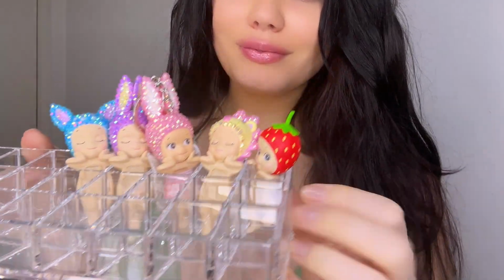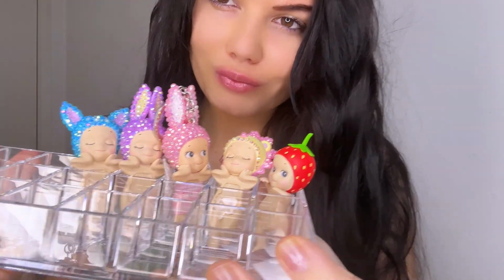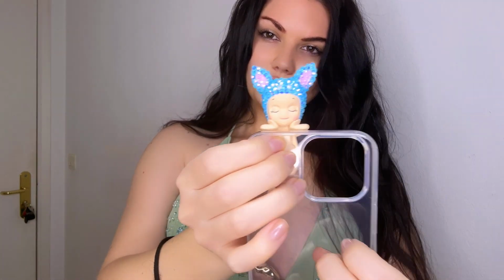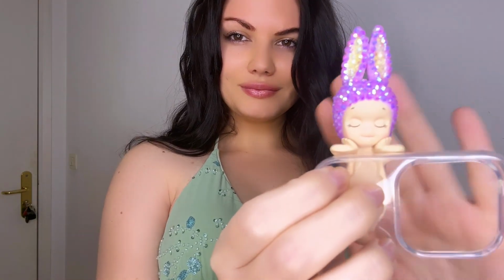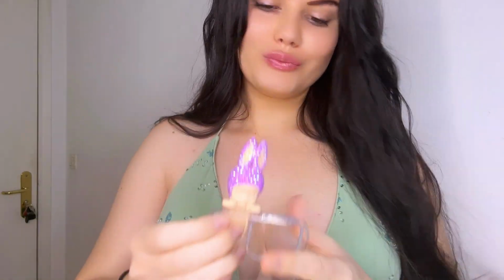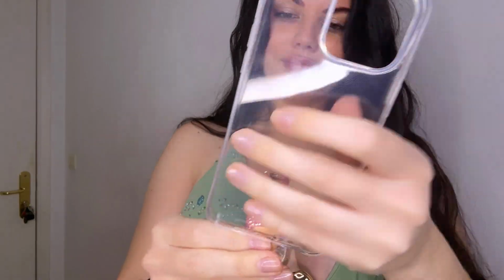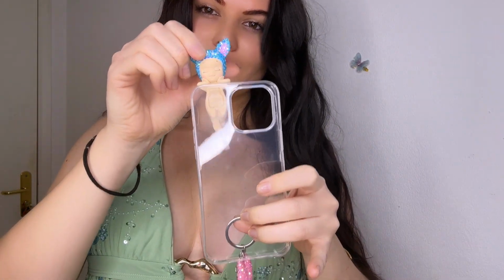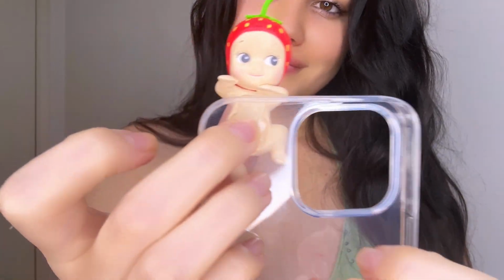Which Sonny Angel matches my outfit? ✨💖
Matching my sparkly turquoise outfit with my custom Sonny Angel collection ✨💎
I had to find the perfect one that fits my vibe… and the result is actually so cute 😭💖

Which one would you pick? 👀